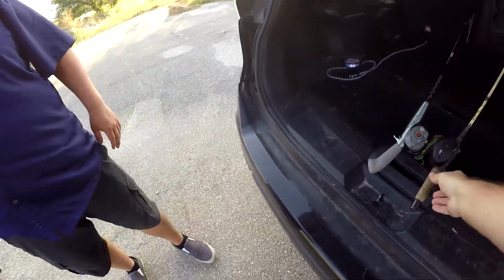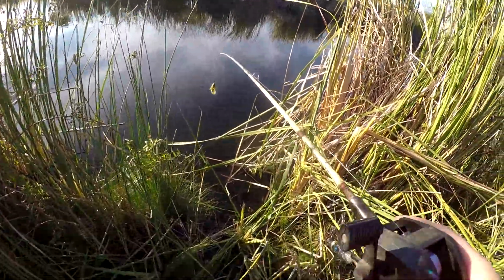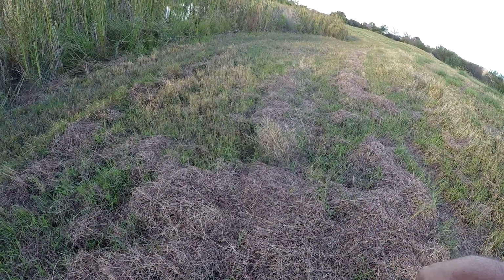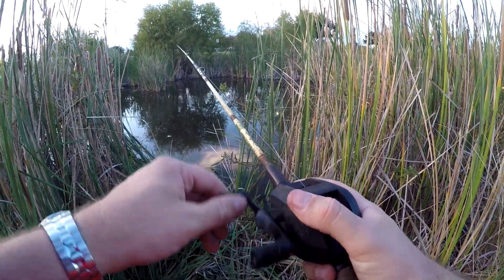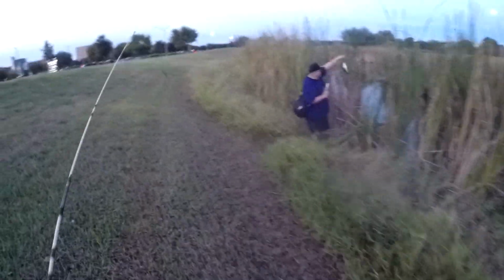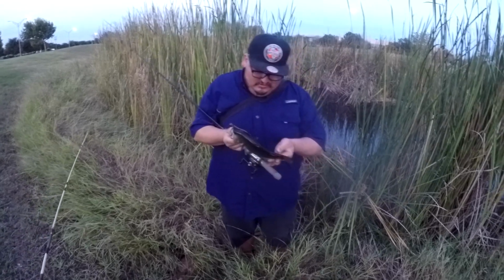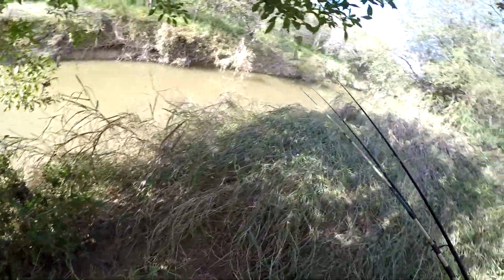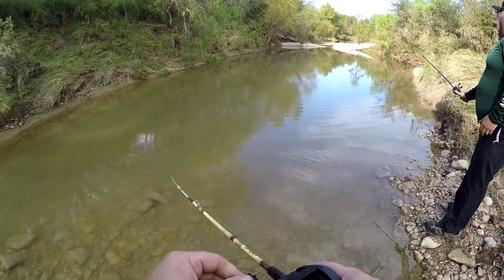Fishing with Vintage Gear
Greg found a couple of OLD Abu Garcia Ambassador Reels, that were early low profile baitcasters, with some very old pistol grip rods. We decided to fish with them just for the fun of it.

Join my SubReddit to find new YouTube Channels to watch, and Share your own!

Gear I use:
GoPro SD
Backup GoPro
Hero4 Mic
Drone SD
GoPro Chest Mount
Main Spinning Reel
Second Spinning Reel
Second Rod